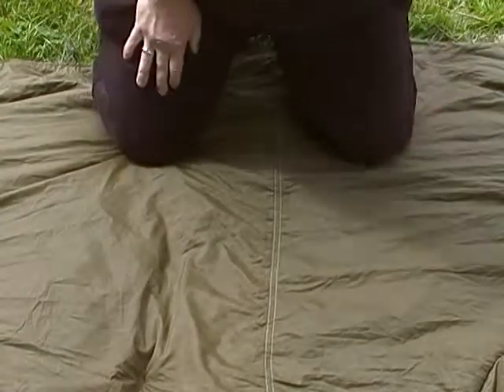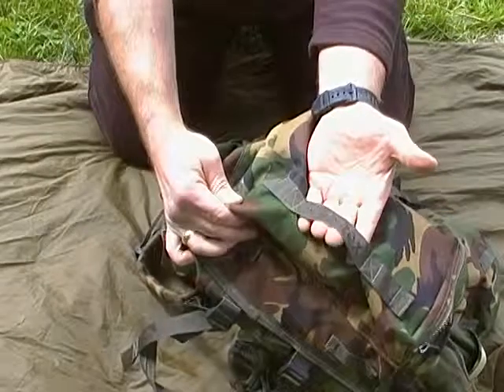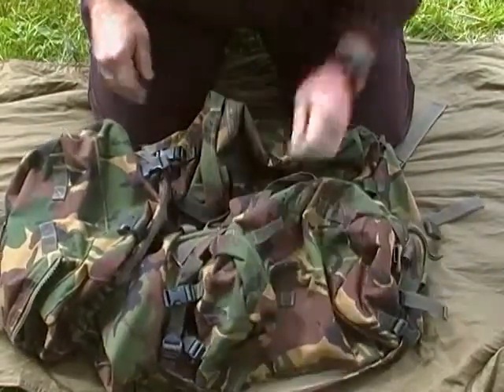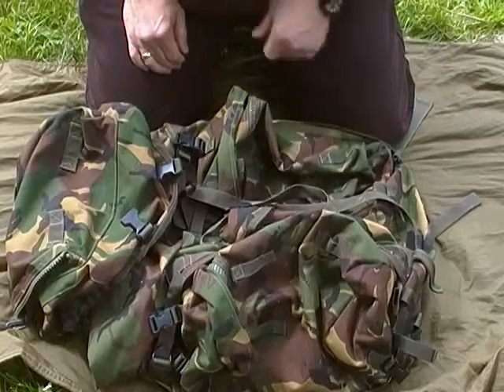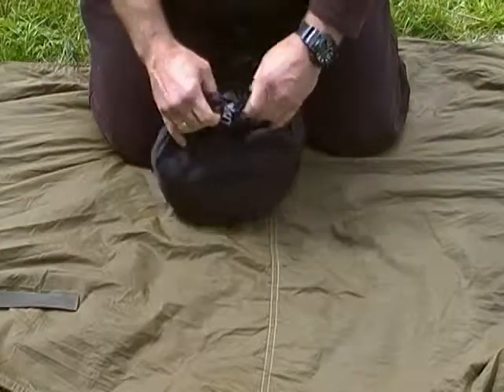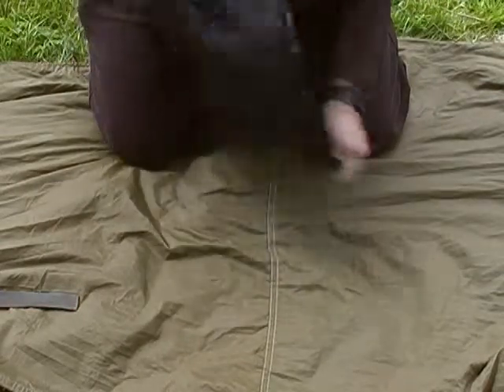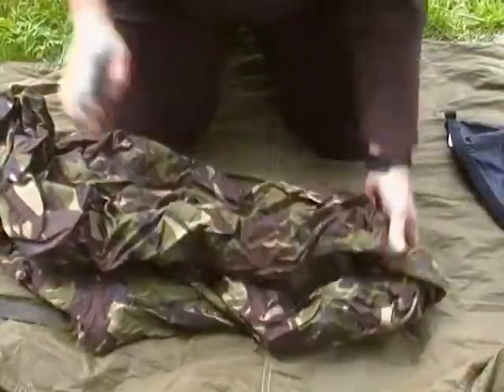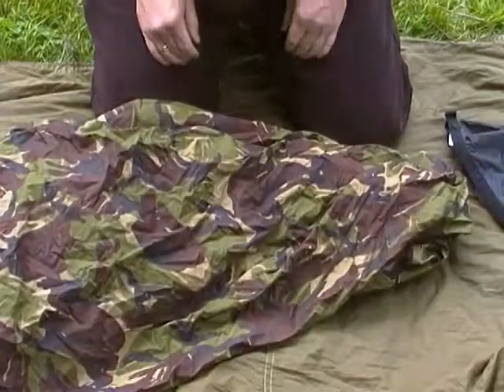A couple of new bits...